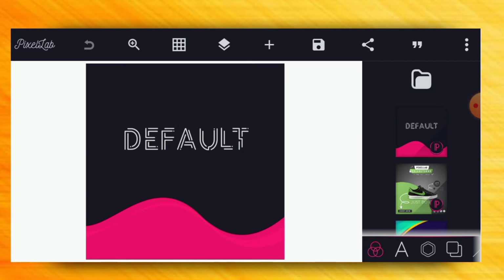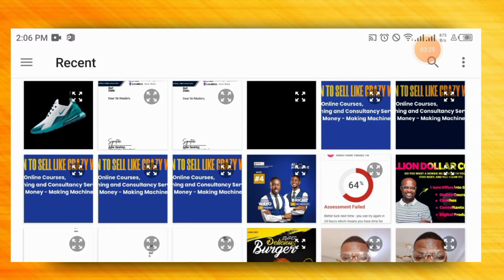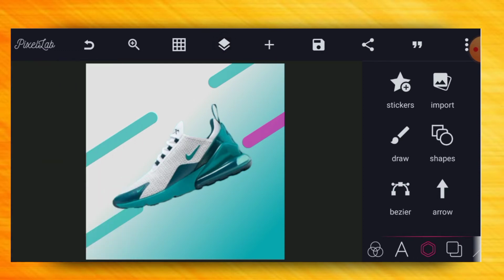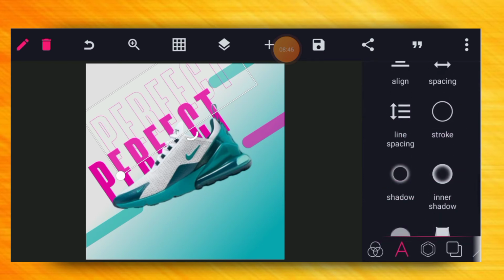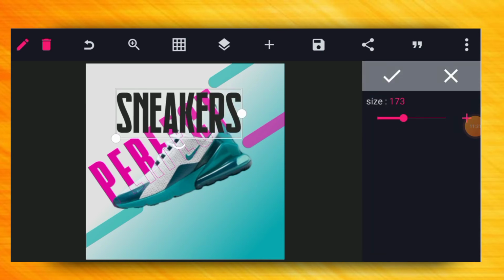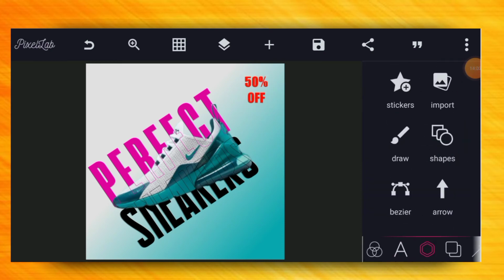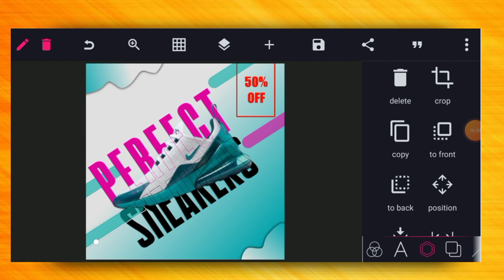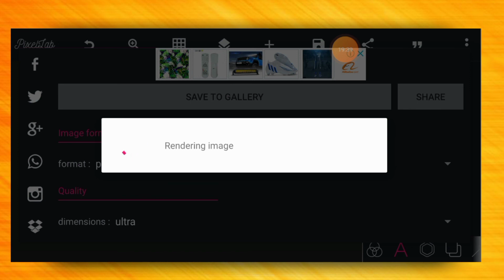Promo Flyer Design On Pixelab| Smartphone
This is another exiting video on promo Flyer Design On Pixelab with just your smartphone.